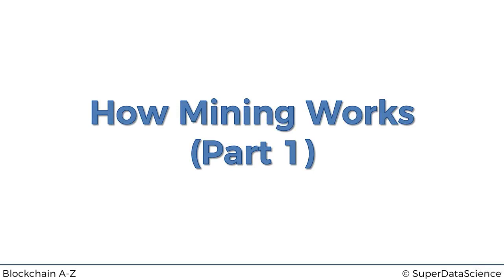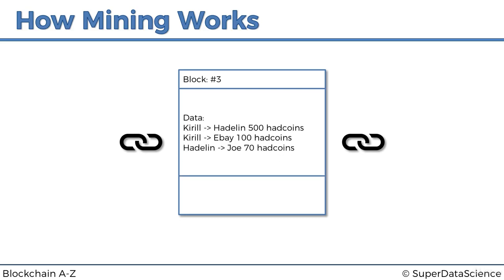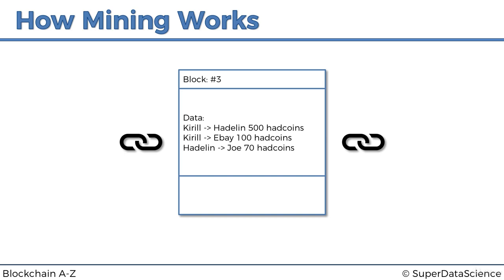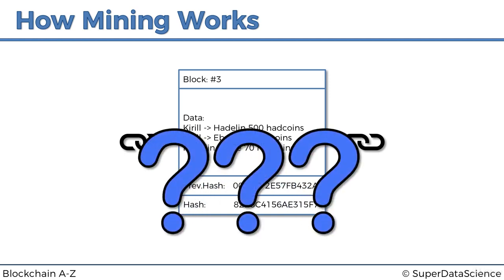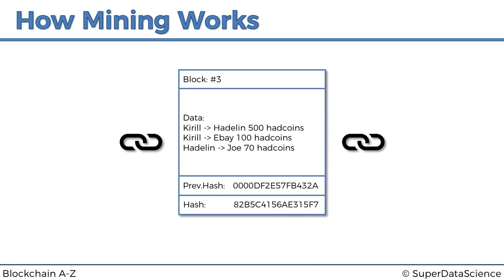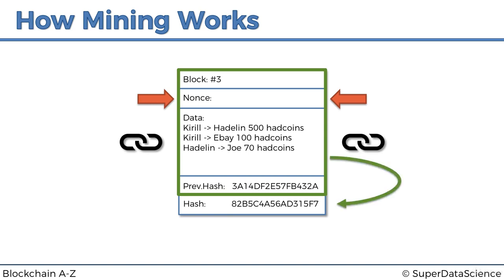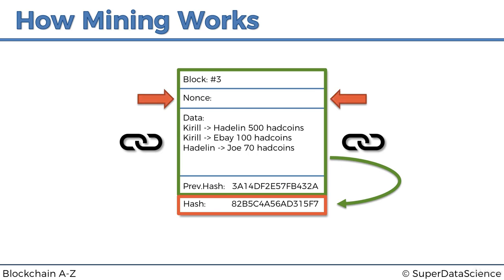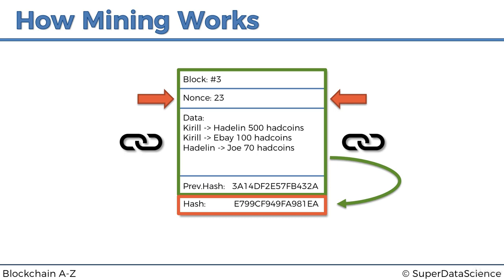7 How Mining Works The Nonce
How Mining Works The Nonce